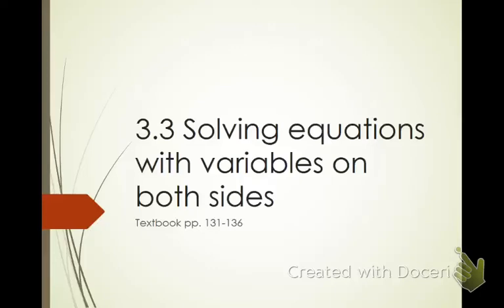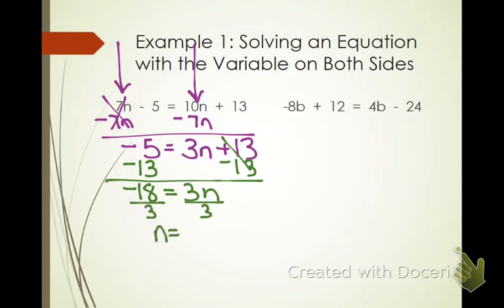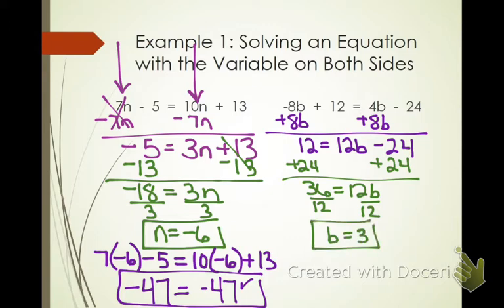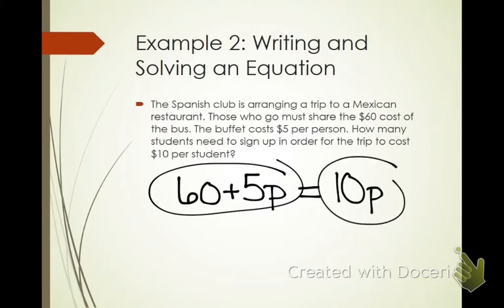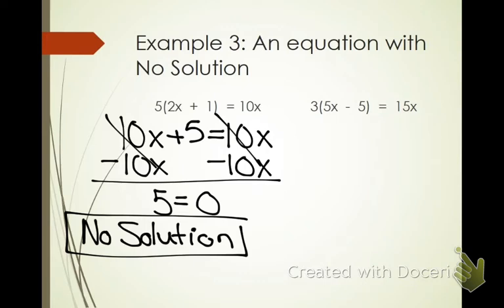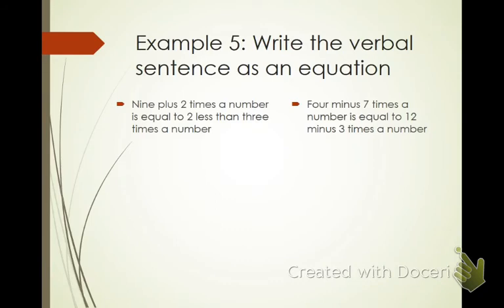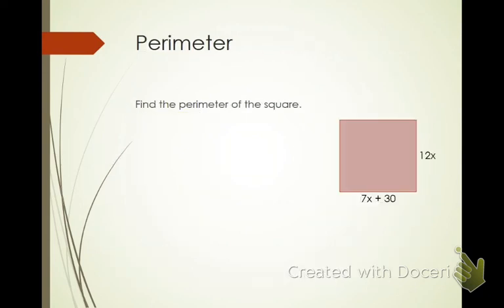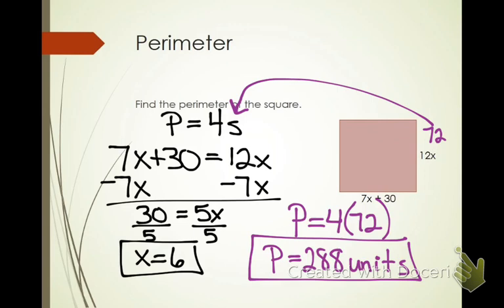3.3 Equations w/var on both sides